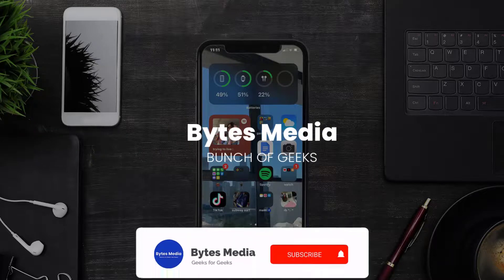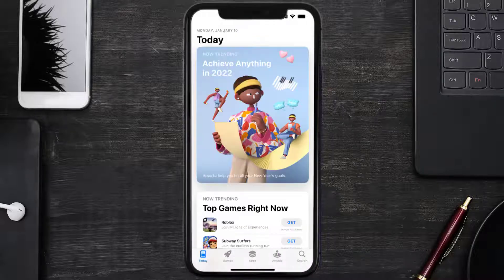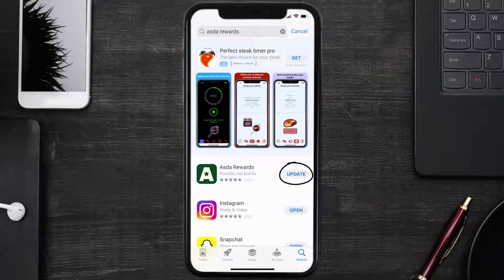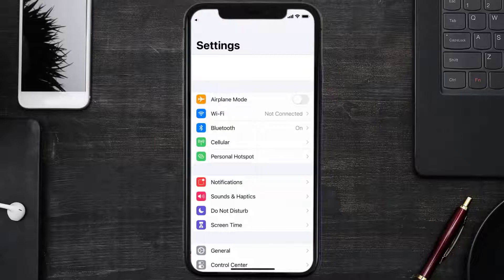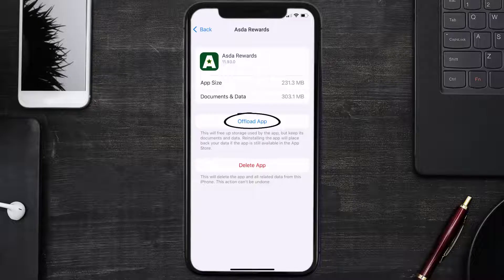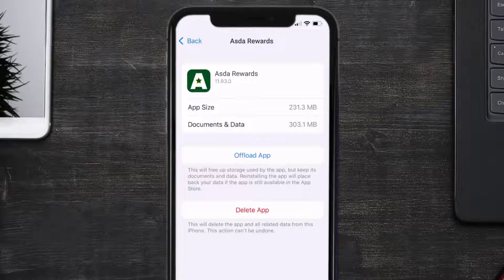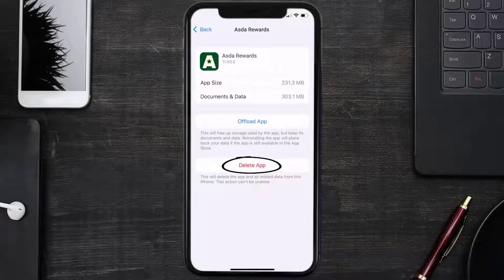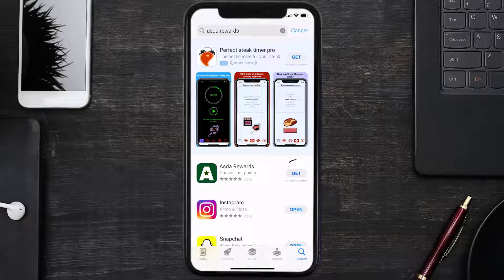ASDA Rewards App Not Working: How to Fix ASDA Rewards App Not Working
In this video, I'll show you How to Fix ASDA Rewards App Not Working. This is the easiest and fastest way to Fix ASDA Rewards App Not Working. Make sure you watch until the end of this video to find out How to Fix ASDA Rewards App Not Working on ios. These methods work on iOS 11 as well as iOS 12, iOS 13, iOS 14, iOS 15 and iOS 16. Hope you enjoy!

Video Parts:
00:00 Intro: How to Fix ASDA Rewards App Not Working
00:07 1.Solution: Update ASDA Rewards App
00:27 2.Solution: Clear ASDA Rewards App cache files
00:57 3.Solution: Delete and Reinstall ASDA Rewards App
01:19 Outro: Ending